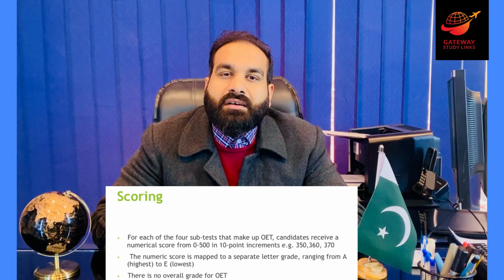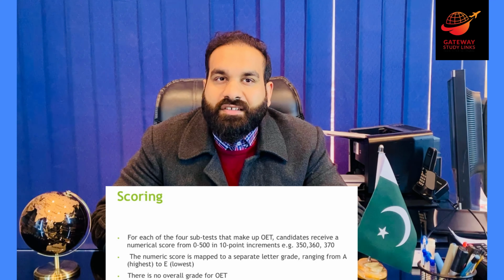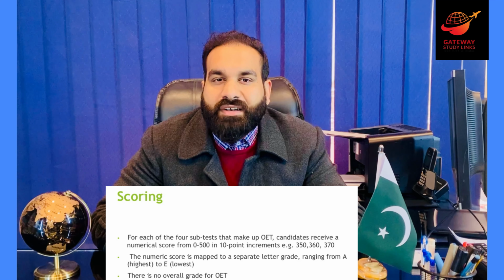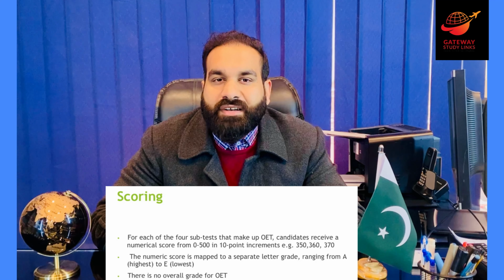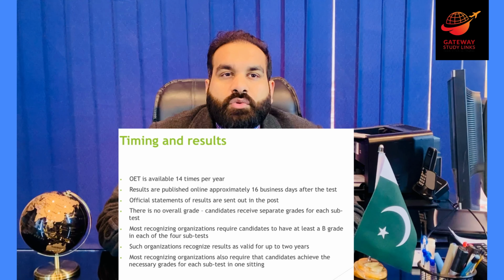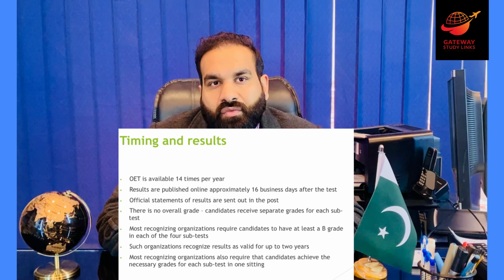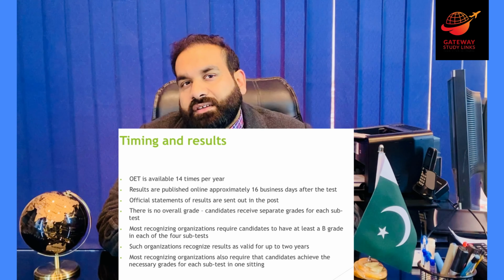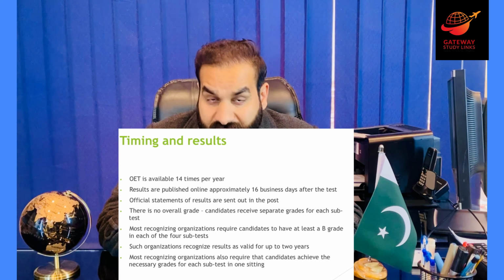OET; A Complete Guide| For All Professions | Master Class of OET | OET vs IELTS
Details...

Same content for all healthcare professions.

Follow and understand a range of health-related spoken materials such as patient consultations and lectures.

About Reading

Reading
60 minutes

Read and understand different types of text on health-related subjects

About Writing

Writing
45 minutes

Specific to profession, based on typical workplace situations.

The task is to write a letter, usually a referral letter. Sometimes, especially for some professions, a different type of letter is required: e.g. a letter of transfer or discharge, or a letter to advise or inform a patient, carer, or group.

About Speaking

In a private room you will take part in two role-plays. You take your professional role (as a healthcare professional) while the interlocutor plays a patient or client, or sometimes a relative or carer.